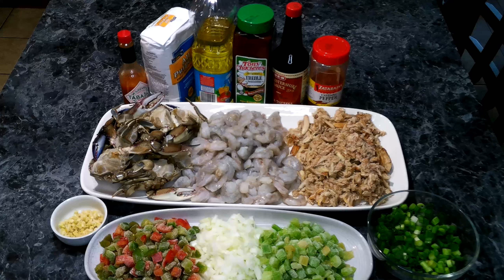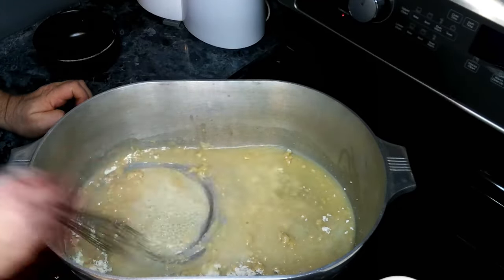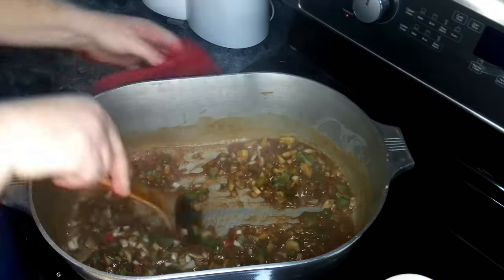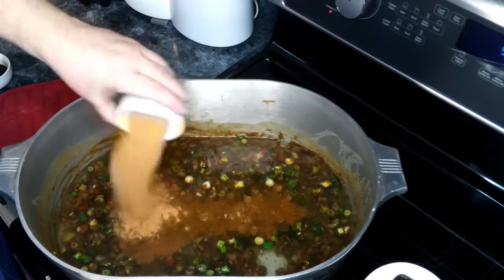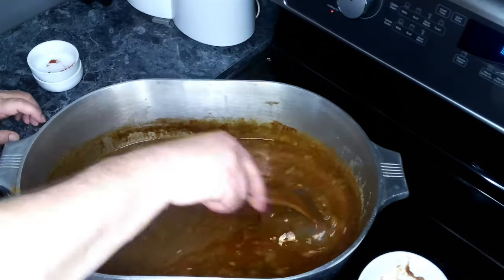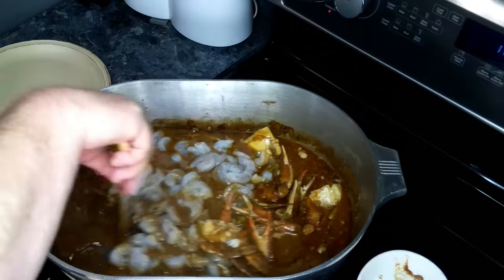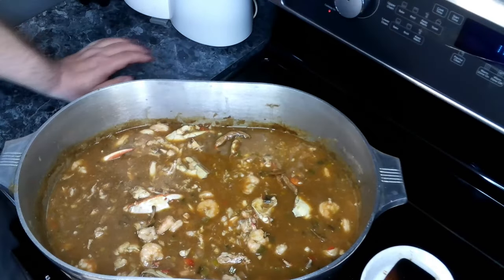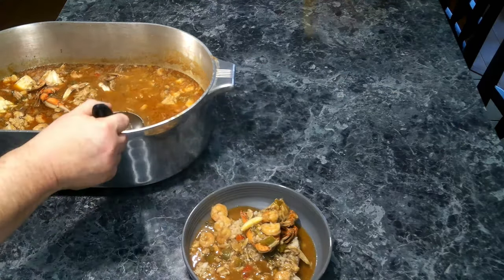Dive into Deliciousness: Seafood Stew that's a Catch!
Seafood stew is a hearty dish featuring a variety of seafood simmered in a flavorful broth. It's a popular and versatile dish found in many cultures around the world, with variations based on regional ingredients and traditions. Seafood: This is the star of the show! The specific types of seafood used can vary greatly, but commonly include fish, shellfish like mussels and clams, and shrimp. Some regional stews might also include scallops, lobster, or crab.

Craving a warm and comforting meal? Look no further than this delicious seafood stew! Packed with crab, shrimp, and tender vegetables, all simmered in a flavorful broth, this dish is sure to satisfy. Join me on a culinary journey as we combine an array of seafood, vibrant vegetables to create a rich and savory stew that's sure to tantalize your taste buds.